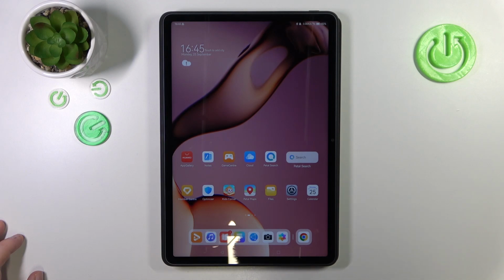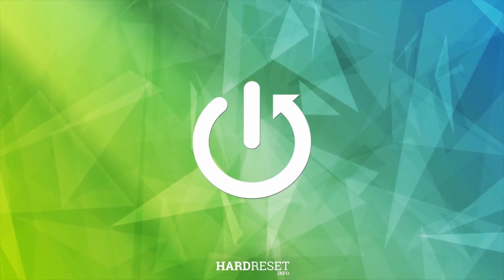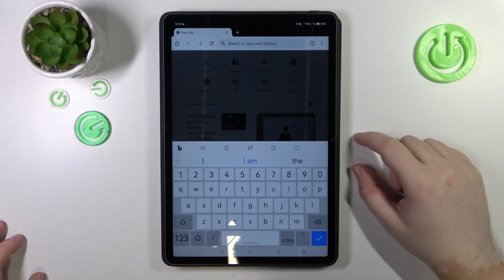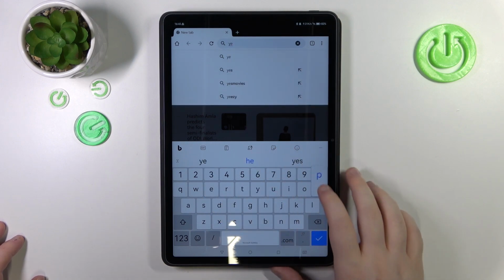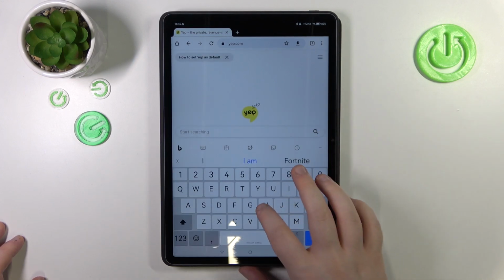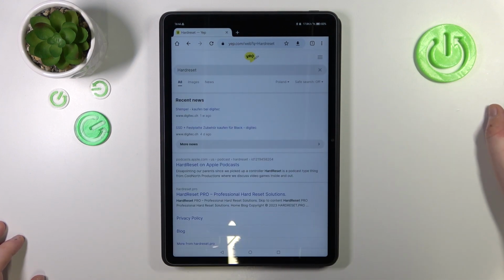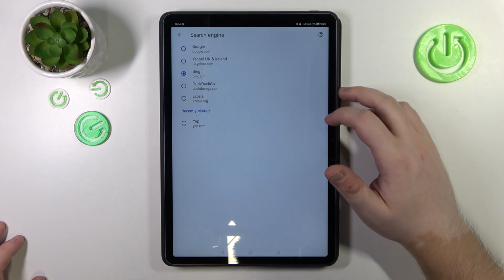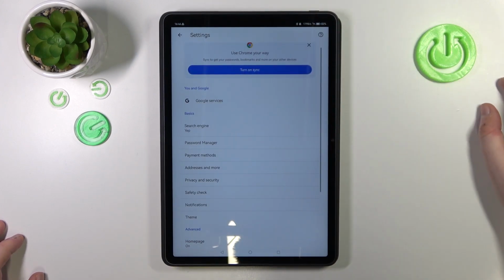How to Change Search Engine to Custom One on Huawei MatePad 11.5?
Unlock the freedom to use your preferred search engine on your Huawei MatePad 11.5 by learning how to set a custom search provider! In this tutorial, we'll walk you through the process of customizing your search experience, allowing you to use a search engine of your choice. Whether it's a niche search provider or your own custom search engine, we've got you covered. Watch now and tailor your browsing to your unique preferences on your MatePad 11.5!

How to Set a Custom Search Engine on Huawei MatePad 11.5?
How to Change Search Provider to a Custom One on Huawei MatePad 11.5?
How to Use Your Preferred Search Engine on Huawei MatePad 11.5?
How to Personalize Your Search Experience on Huawei MatePad 11.5?